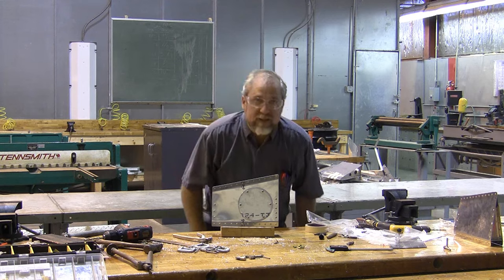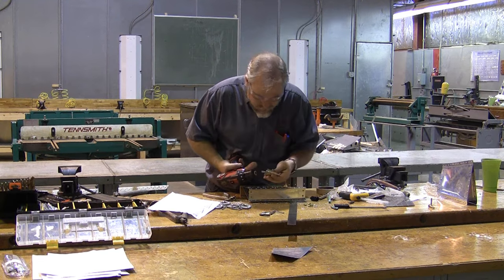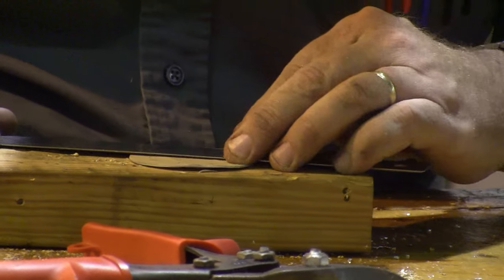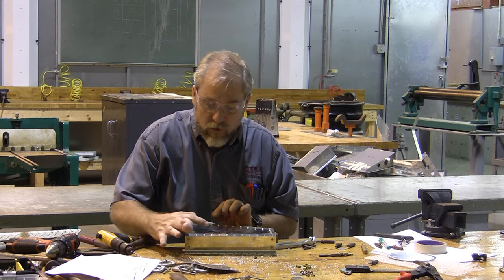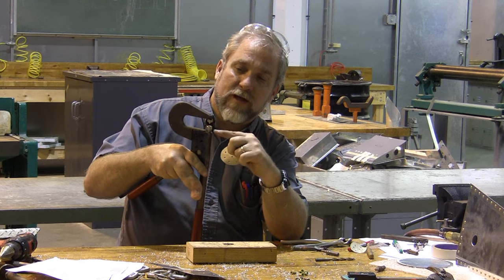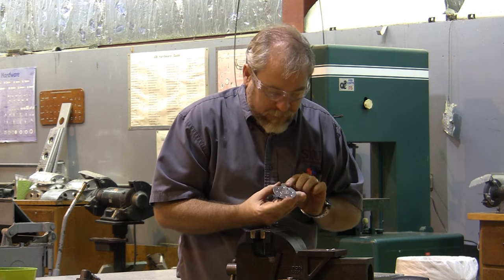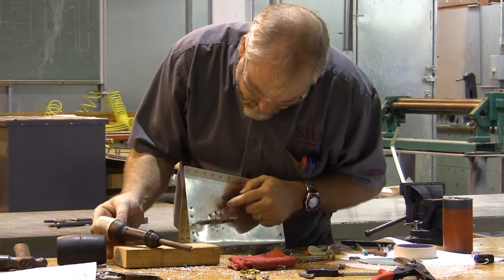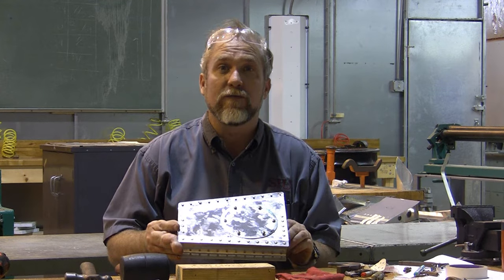AVT 206 A&P Project 3B - Damage and Flush Patch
This is part 2 of 2 showing an overview of the full project.  You should watch this video before you reach this portion of the lab.  This project was specially created to give sheet metal students practice with a variety of skills as well as to meet the FAA requirements for SIU's Aviation Technologies program.  Any resemblance to real aircraft, living or dead, is purely coincidental.